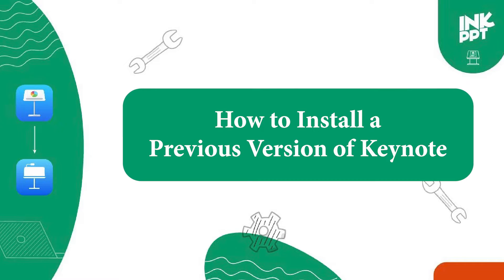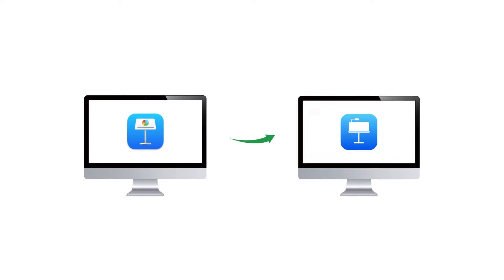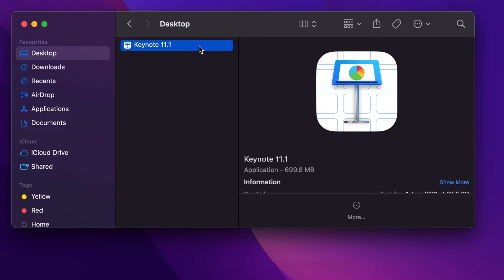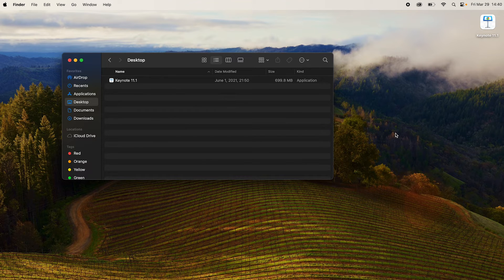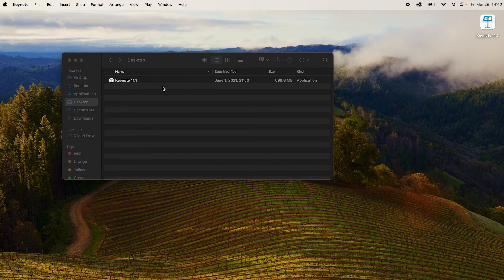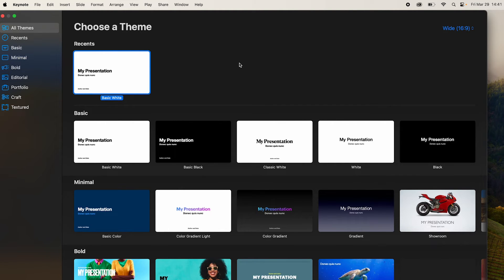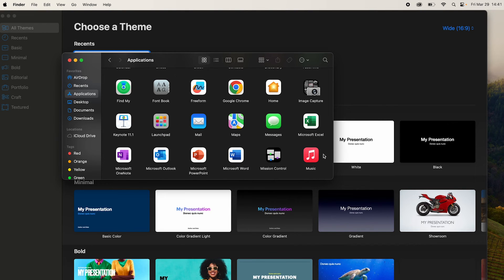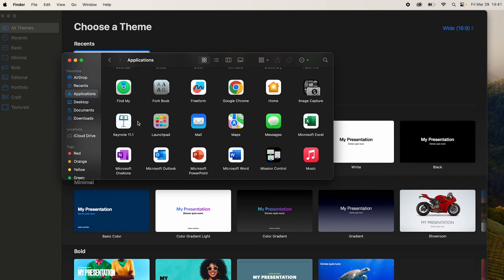How to Install Previous version of Keynote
Dive back into the classic Keynote interface and features you love! In this tutorial, we're unlocking the steps to install the previous version of Keynote, ensuring you have access to the tools and layout that best suit your presentation needs.

Whether you're looking to downgrade for compatibility reasons or prefer the older version's functionality, this guide has you covered.

Why revert to an older Keynote version? Many users find that certain versions of Keynote offer specific features or a user interface that aligns better with their workflow and creative process. Whether it's the nostalgia of the design or the functionality that was later changed, this video will guide you through the process of bringing your preferred version back to life on your Mac.

Your support helps us create content that makes tech accessible to everyone.

Install Previous Version Keynote
Downgrade Keynote
Keynote Installation Guide
Revert to Old Keynote
Keynote Version History
How to Downgrade Keynote
Keynote Old Version Setup
Restore Previous Keynote
Keynote Version Rollback
Install Older Keynote

✅  About INK PPT.
This channel belongs to INK PPT (Renure Creations Private Limited) and has been launched for multiple reasons. Over here, we will publish the videos of our presentation templates to show how to slide transitions and animations, share videos of the exciting projects we have done so far, and share some promotional content we have developed over time. We intend to share refreshing content to keep you engaged, and we are working with a single objective of helping people present better. Enjoy.

I hope you enjoy the "How to Install Previous Version of Keynote" video.